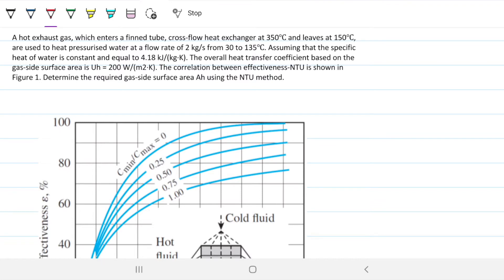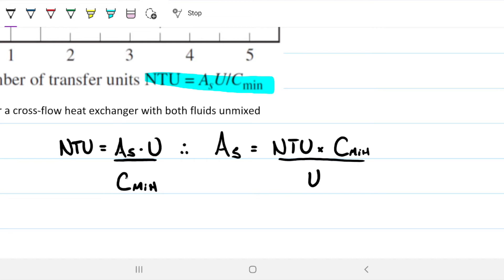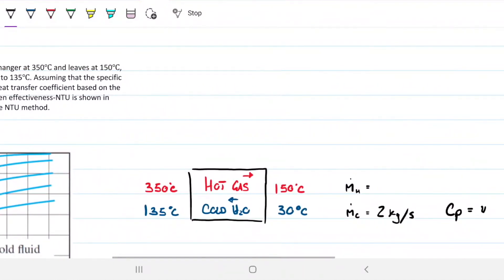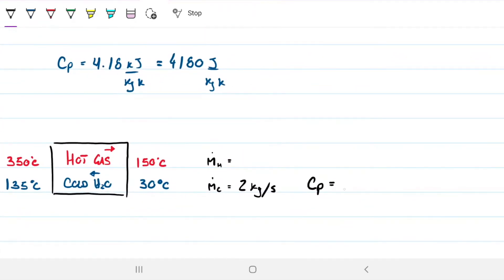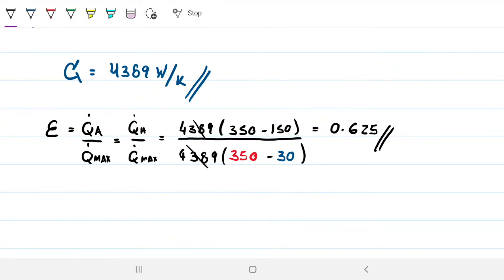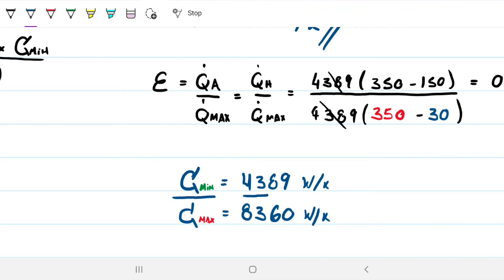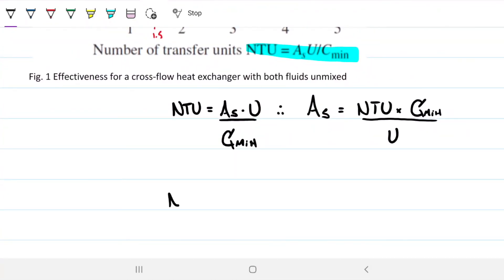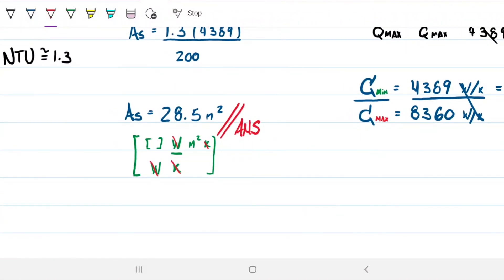NTU Method | Cross-flow Heat Exchanger | Heat & Mass Transfer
Welcome to Engineering Hack! In today's video we are using the NTU method to find the area required for a given cross-flow heat exchanger. Note that the area in question is the internal area of the heat exchanger, where the two fluids are able to exchange energy. NTU stands for number of transfer units and is a powerful method for designing heat exchangers. Here, we are given the inlet and outlet temperatures of the fluids that are to be mixed, but fall short of fully knowing the heat capacity of the hot fluids. That is not a problem, as we can apply an energy balance (first law of thermodynamics) to figure out the heat capacity and then figure out the heat capacity ratio. Remember that NTU is a dimensionless number that relates to the effectiveness of a heat exchanger to the ratio of heat capacities; also remember that the effectiveness is the amount of energy being transferred in respect to the maximum theoretically achievable. Please have a go before watching the video and leave any question you may have in the comment section. This is the weekly problem of week 5 for the Heat and mass transfer course.

Problem statement: A hot exhaust gas, which enters a finned tube, cross-flow heat exchanger at 350℃ and leaves at 150℃, are used to heat pressurised water at a flow rate of 2 kg/s from 30 to 135℃. Assuming that the specific heat of water is constant and equal to 4.18 kJ/(kg·K). The overall heat transfer coefficient based on the gas-side surface area is Uh = 200 W/(m²·K). The correlation between effectiveness-NTU is shown in Figure 1. Determine the required gas-side surface area Ah using the NTU method.

Answer:
A = 28.5 m²

In this video:
00:00 Intro
00:38 Problem statement
01:22 Problem analysis
04:36 Energy balance
07:00 Heat capacity rates
07:40 Effectiveness
09:15 Finding NTU
11:30 Surface area required
12:30 Final thoughts